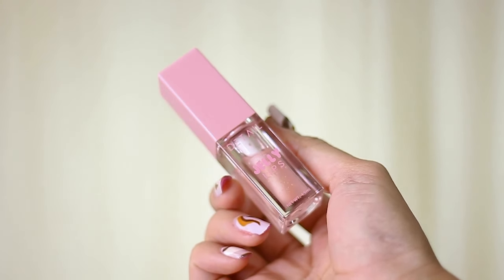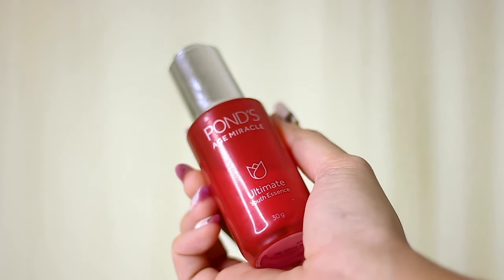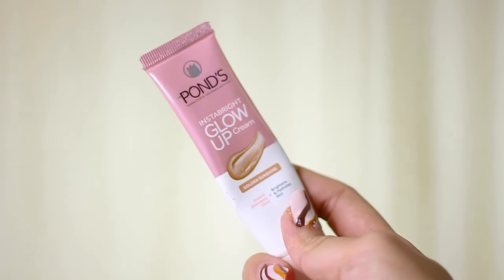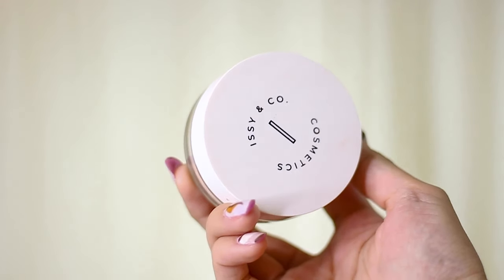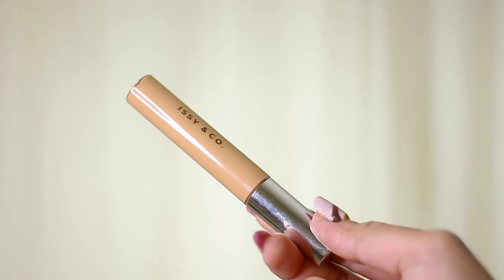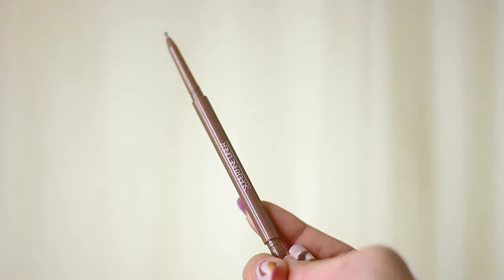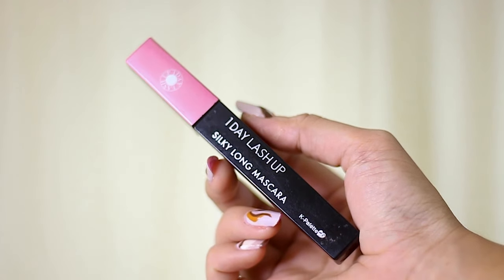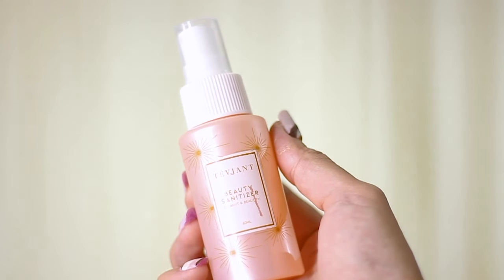Top 11 Makeup & Skin Care Faves for 11.11 | Booya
Thank you to all the brands who sent in their PR over, I super appreciate it! Also, to my boos I hope you like my current makeup and skin care faves!

💋Products and Timestamps!
03:42 Detail Cosmetics Jelly Lip Care
04:28 Pond's Age Miracle Serum
06:40 Pond's Glow Up Cream
07:27 Issy & Co. Illuminating Powder
08:03 Issy & Co Active Skin Tint in Hazel
09:09 Issy & Co Active Concealer in MW2
10:17 Detail Cosmetics Superfine Liner in Hazel
11:20 Nichido Eye Pencil in Hazelnut
12:13 K-Palette 1Day Lash Up Mascara
12:37 Individual Lashes
12:08 Teviant Beauty Sanitizer

🎧Add your songs in the Boo Fam's collaborative playlist on Spotify!

That commission will help sustain this channel, start up projects for the Boo Fam, and will enable me to host more and bigger giveaways for you! ***